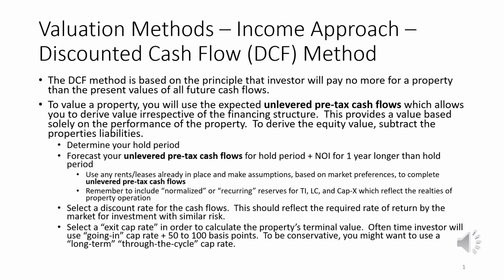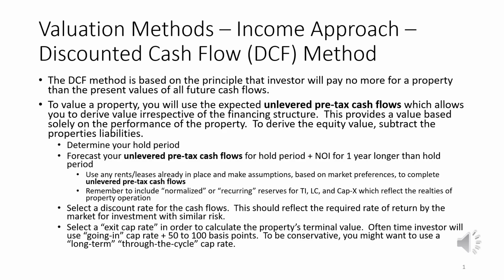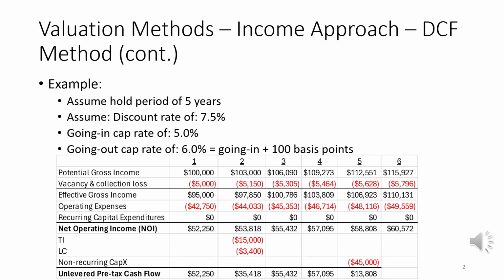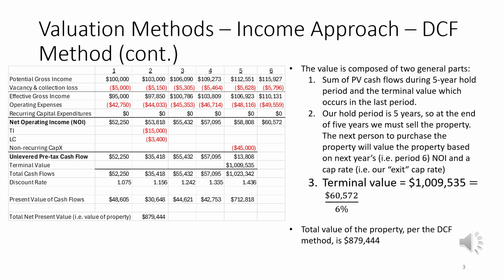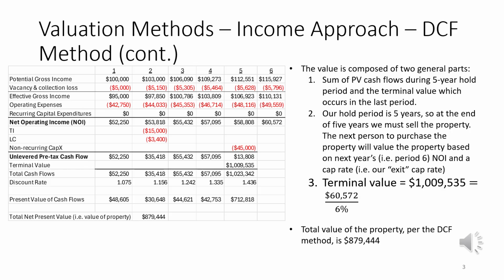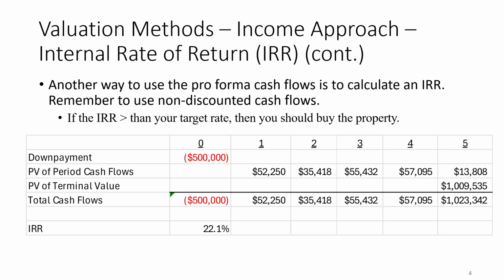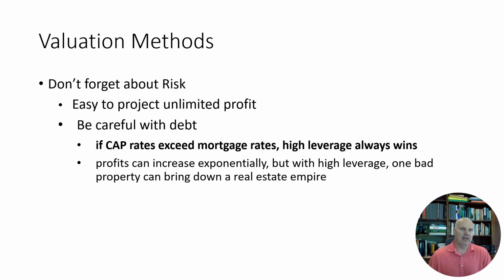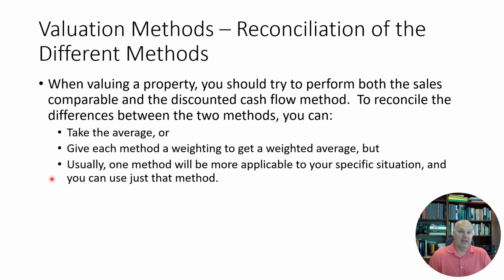PRIN 7 Valuation 49 56